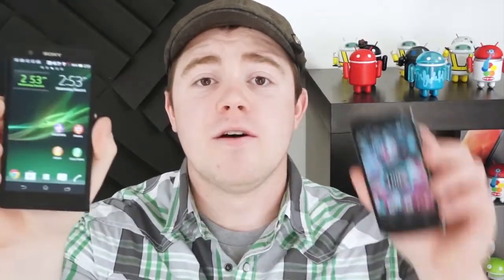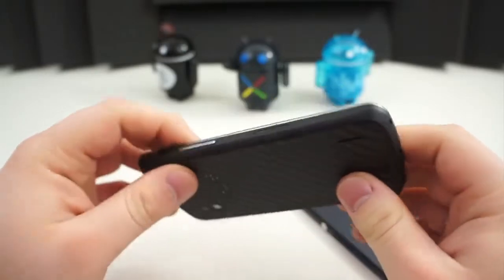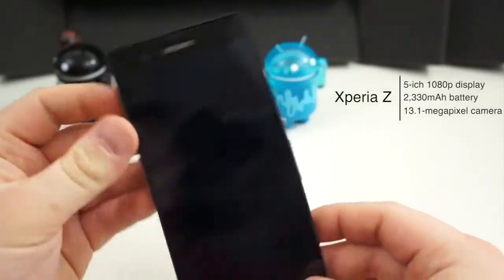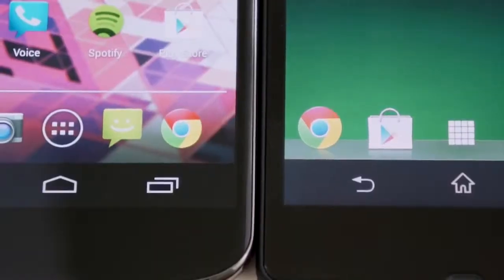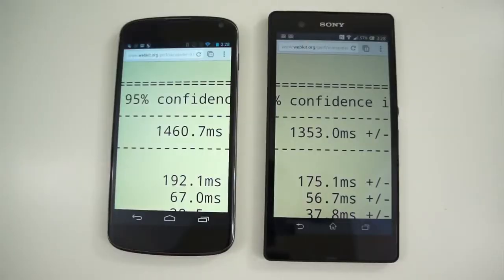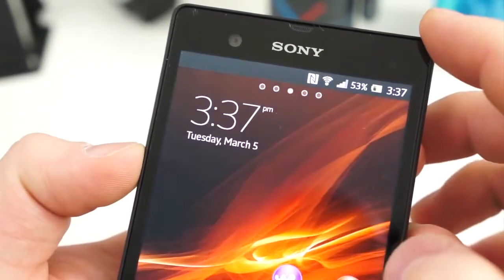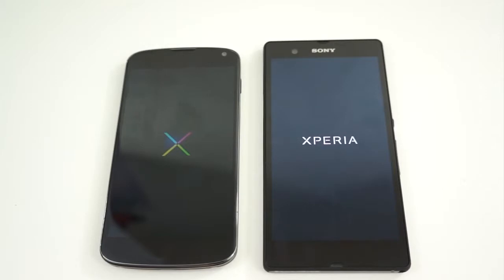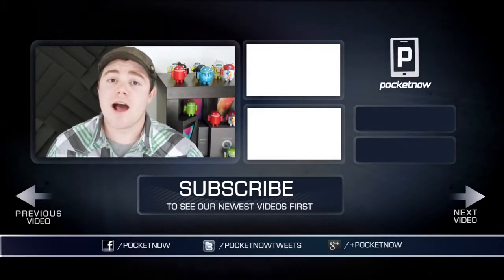Sony Xperia Z vs Nexus 4